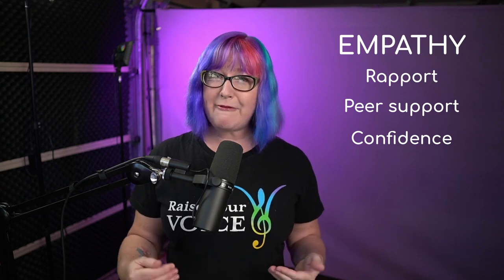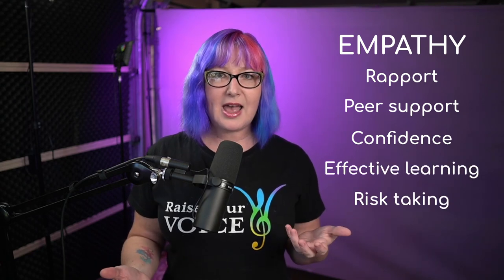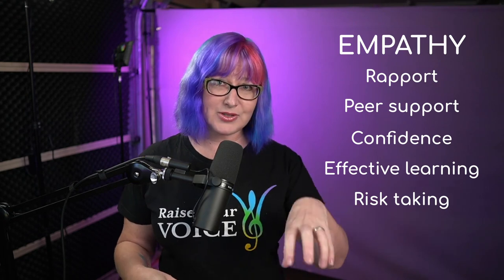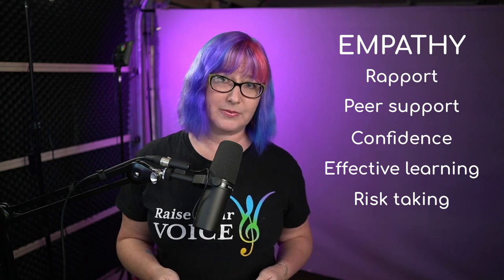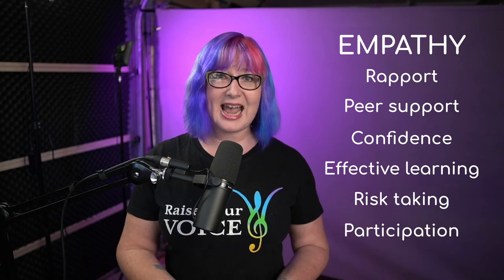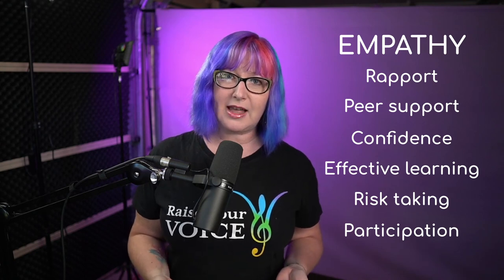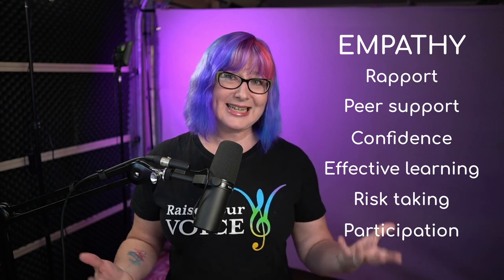Classroom Management strategies using empathy: activities and song suggestions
Want to improve class dynamics, increase participation and help your students learn more effectively?

Empathy is the key to it all.

Here are 5 ways your can build and develop empathy in your classroom, and some suggestions for songs you can use for this purpose.

for more activities, lessons and tips.

“Should I Stay or Should I Go?”
Artist: The Clash
Songwriters: Topper Headon, Mick Jones, Paul Simonon, Joe Strummer

“Happy”
Artist & Songwriter: Pharrell Williams
© Columbia Records/Sony Music

“Beautiful”
Artist: Christina Aguilera
Songwriter: Perry Linda
© Sony/ATV Harmony, Stuck In The Throat Music

“Imagine”
Artist & Songwriter: John Lennon
© O/B/O Apra Amcos

“Put a Little Love in your Heart”
Artist: Jackie DeShannon/Annie Lennox
Songwriters: Jackie De Shannon, Jimmy Holiday, Randy Myers

“Torn”
Artist: Natalie Imbruglia
Songwriters: Scott Michael Cutler, Anne Preven
© Universal Music Publishing Mgb Ltd., Weetie Pie Music, Scott Cutler Music, Songs Of Polygram Int., Inc.

“Try Everything”
Artist: Shakira
Songwriters: Tor Hermansen, Mikkel Eriksen, Sia Furler